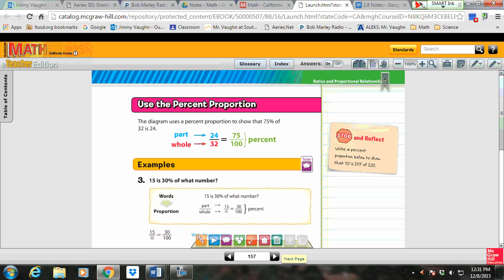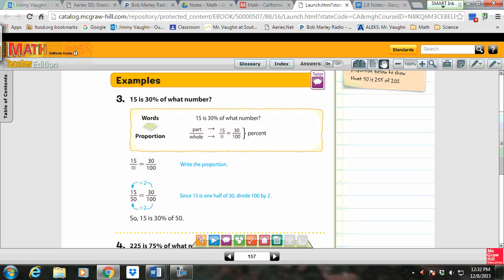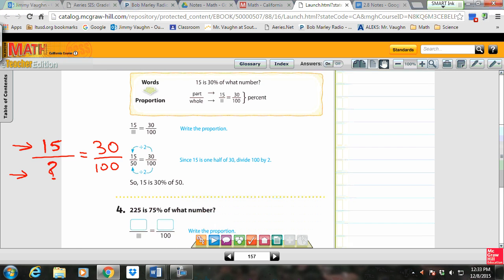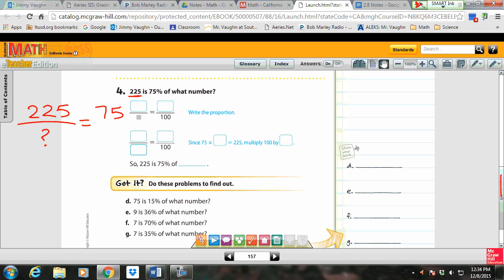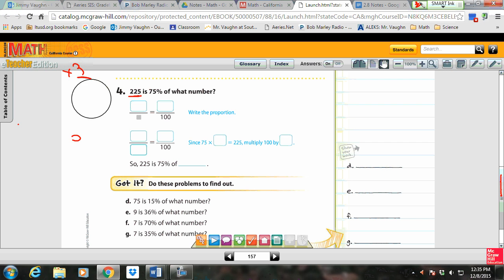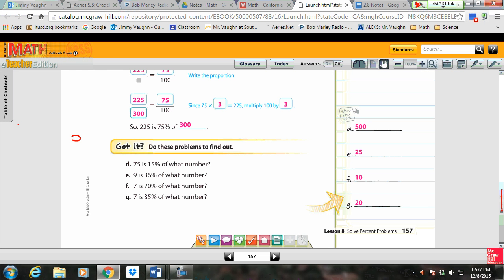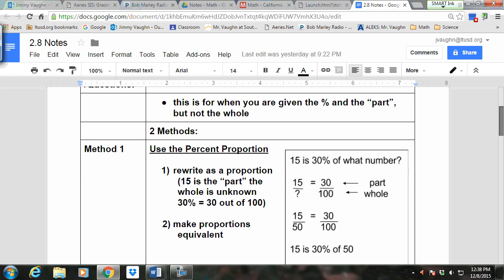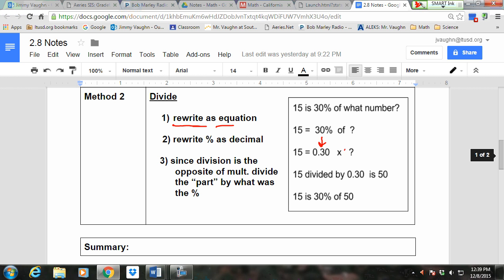2 8 Video Lesson